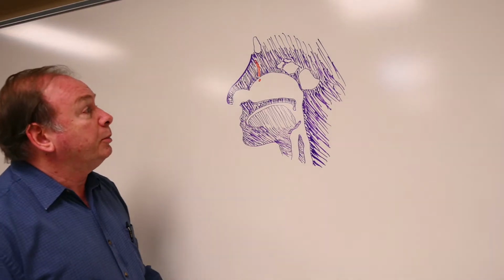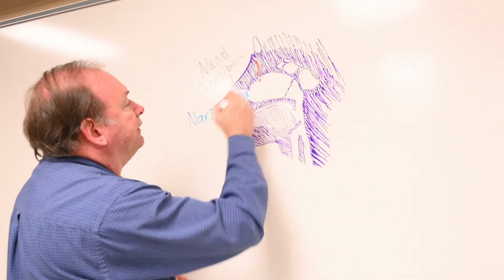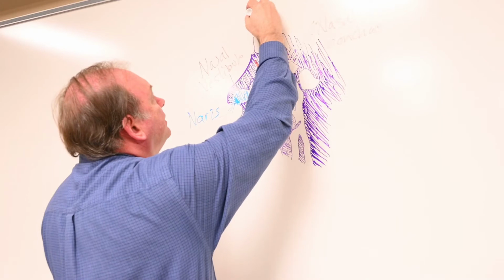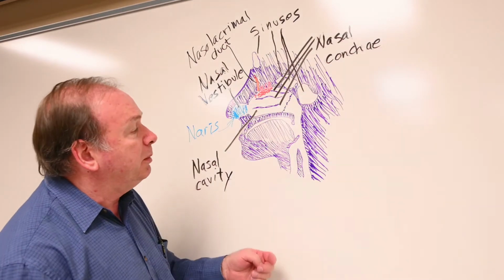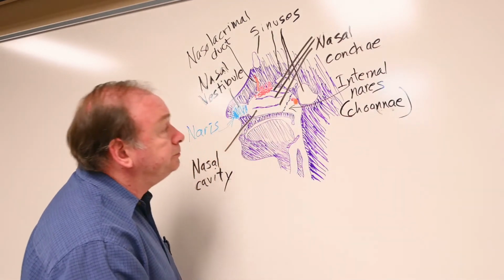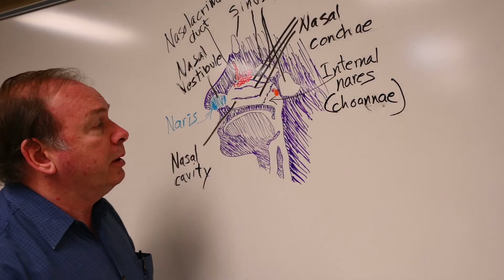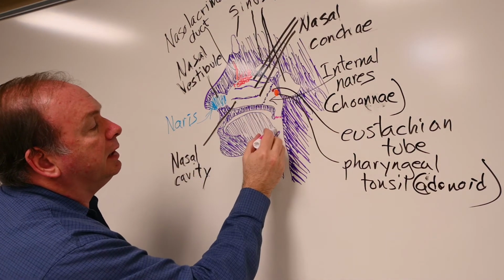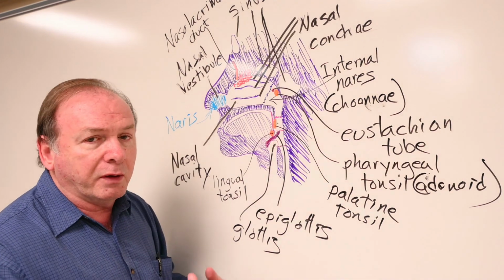Respiratory Nasal passages